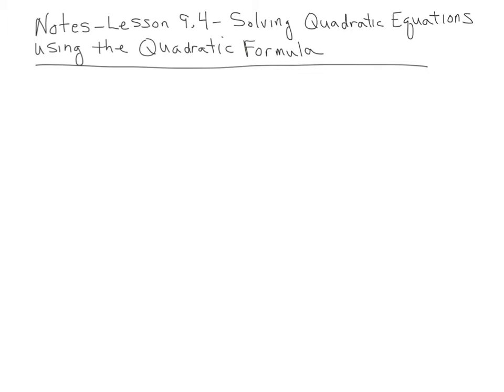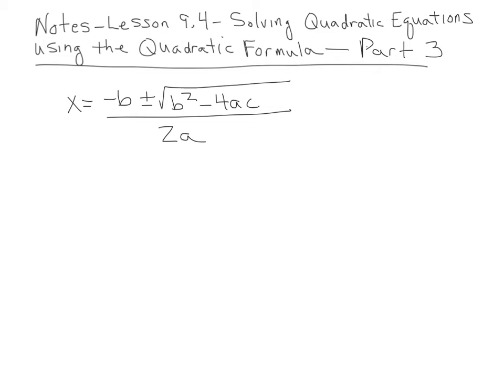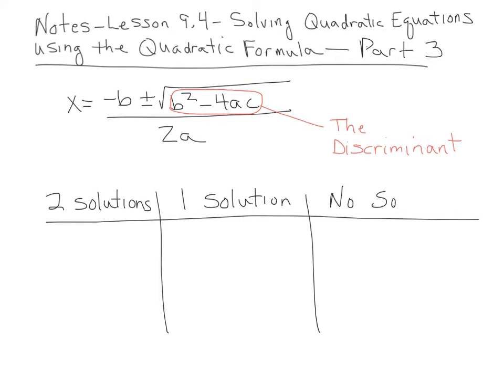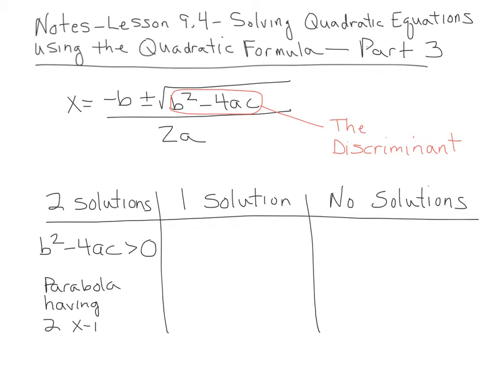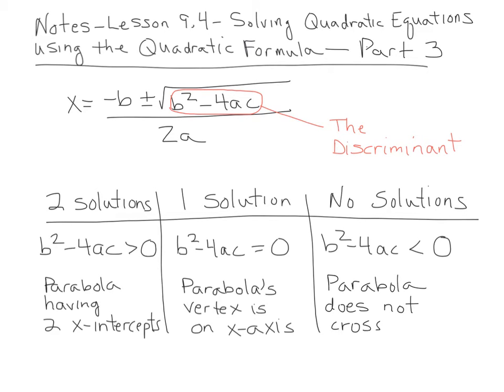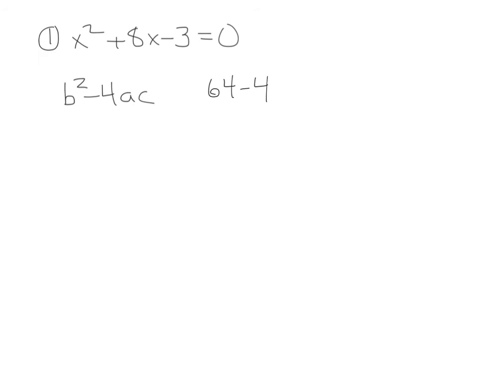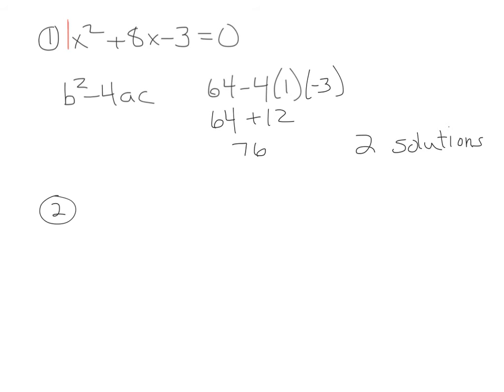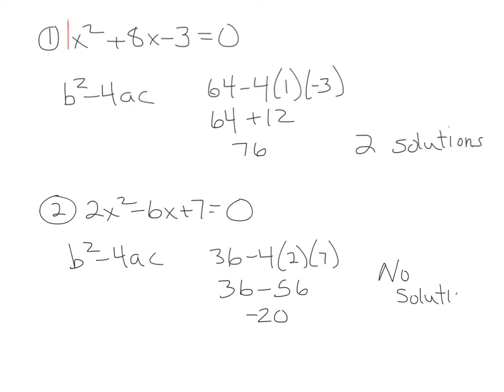Alg 1 Notes Lesson 9.4 Solving Quadratic Equations using the Quadratic Formula Part 3